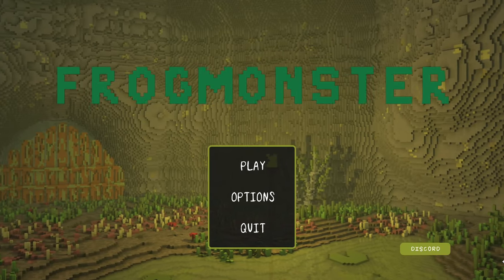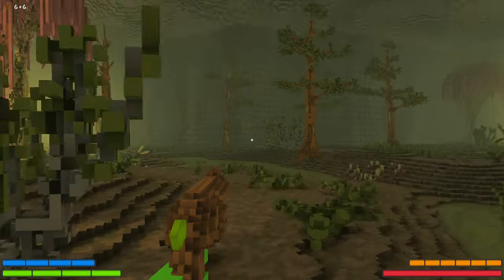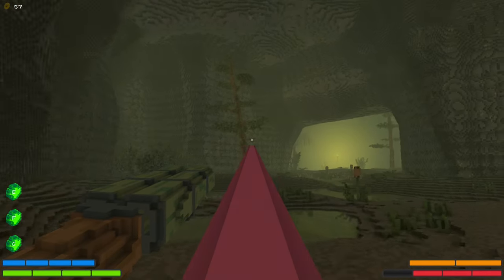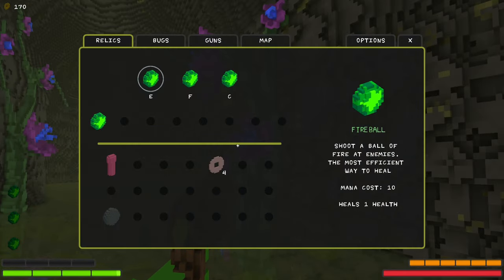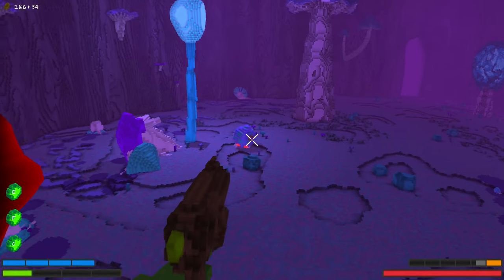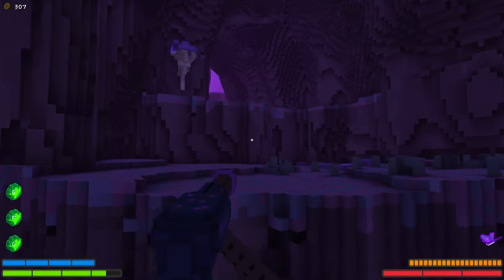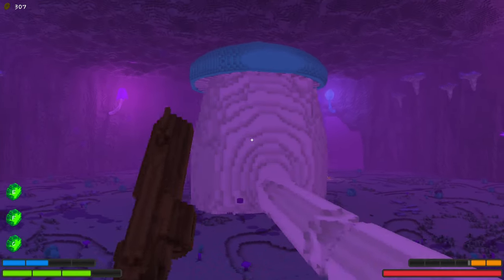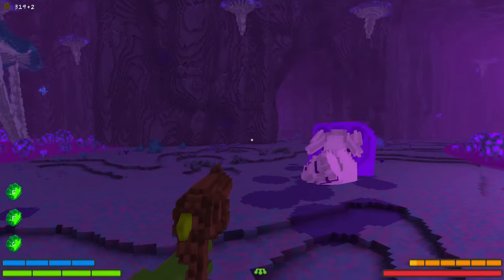This game combines Hollow Knight, Dark Souls & FPS... and it's AMAZING